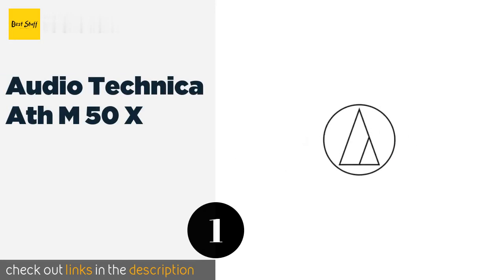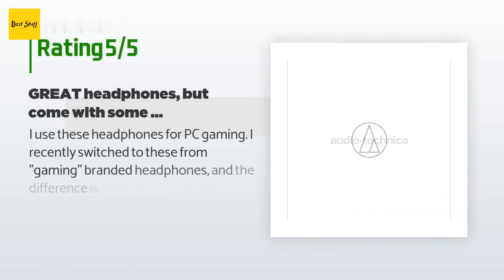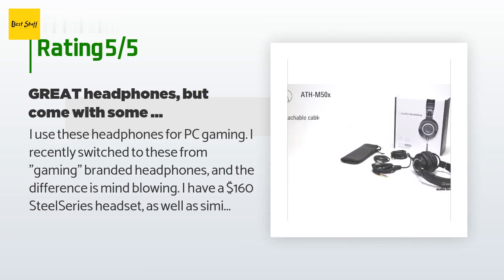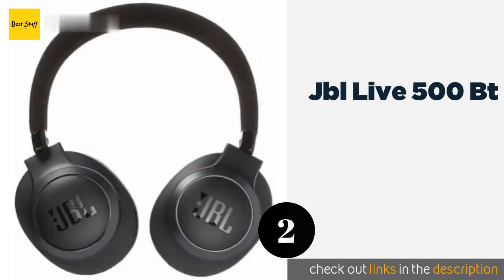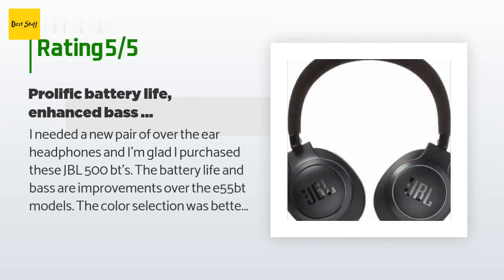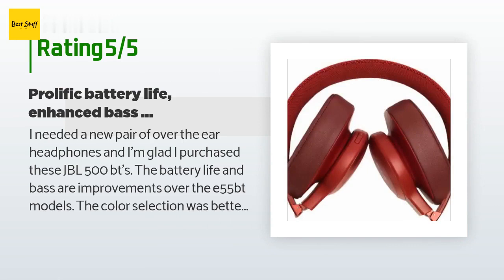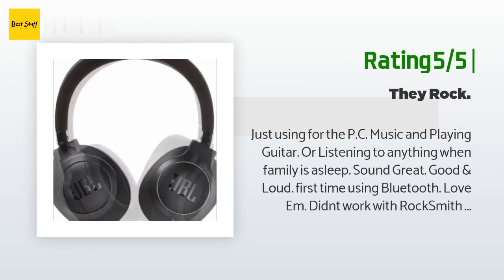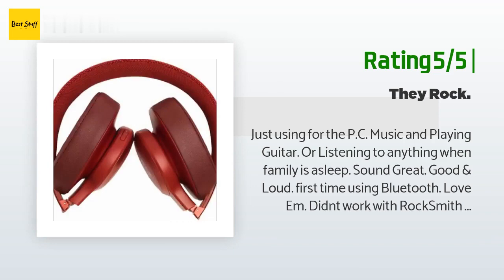🌵2 Best Bass Headphones 2020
1 - Audio Technica Ath M 50 X:
✅ Amazon US
🌏 Amazon International

2 - Jbl Live 500 Bt:
✅ Amazon US
🌏 Amazon International